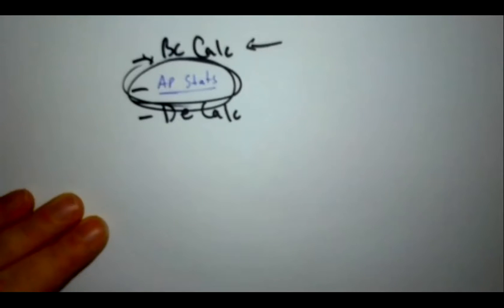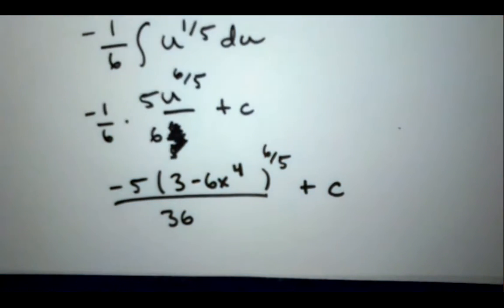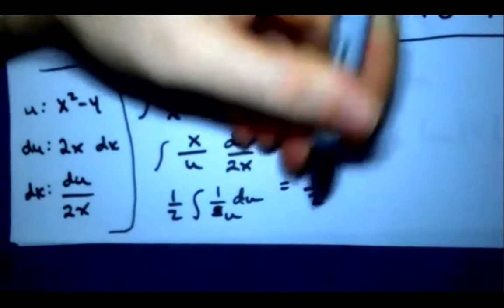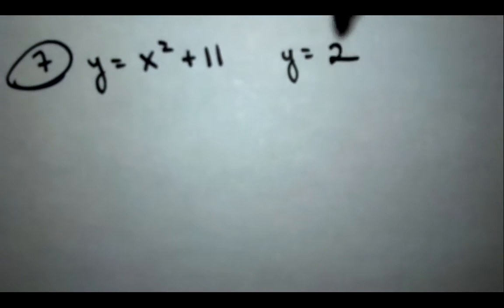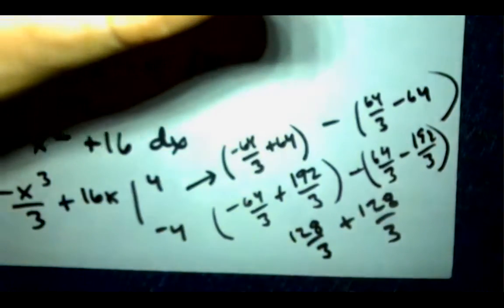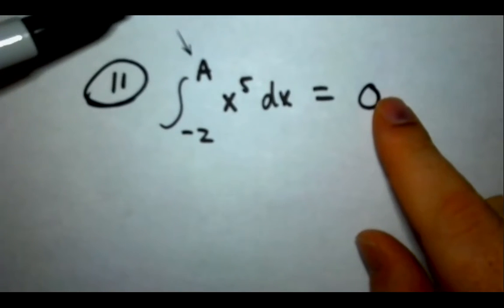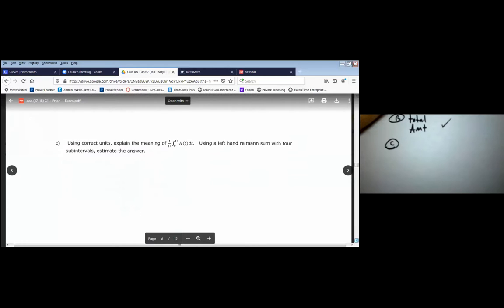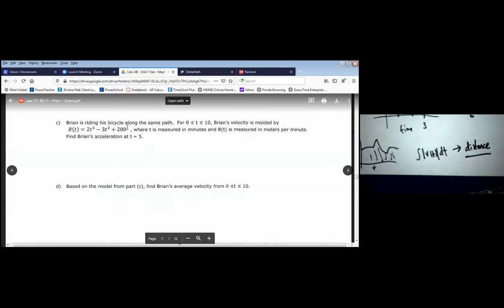Lesson 3: 2/3/2021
Topics: Went over questions 1-11, talked about FRQs 12-13 & 14-15.